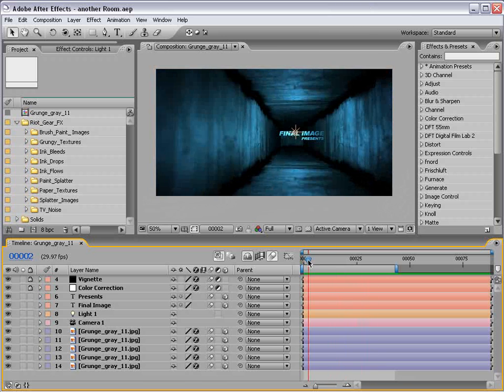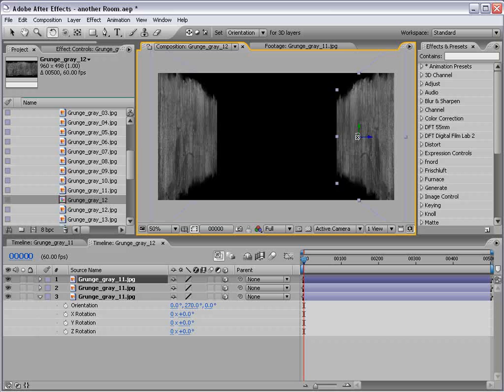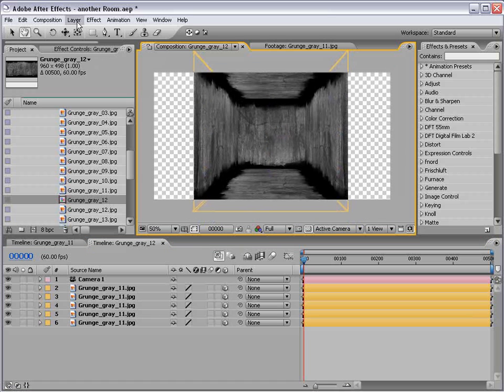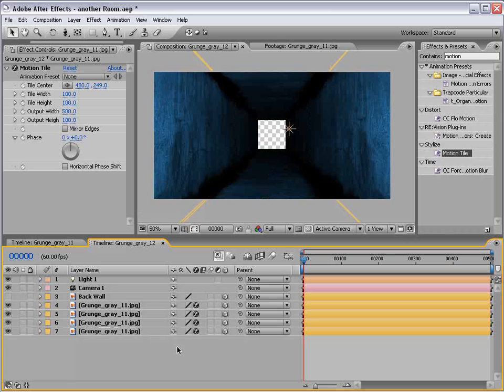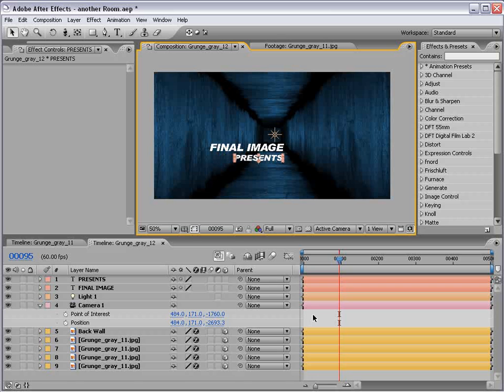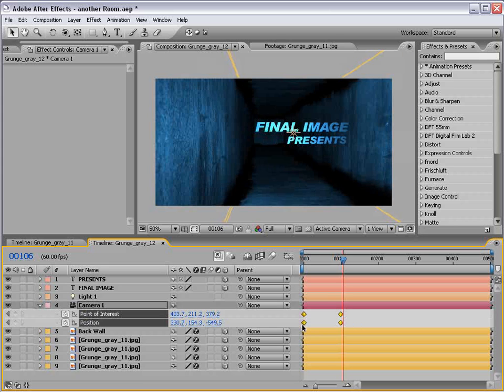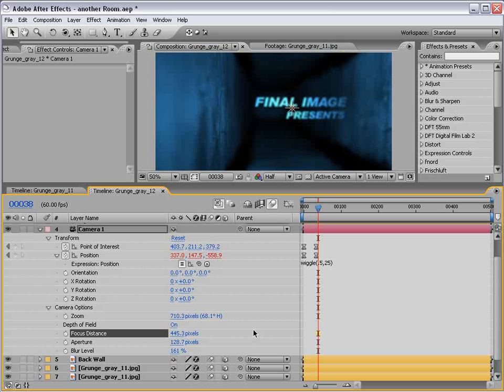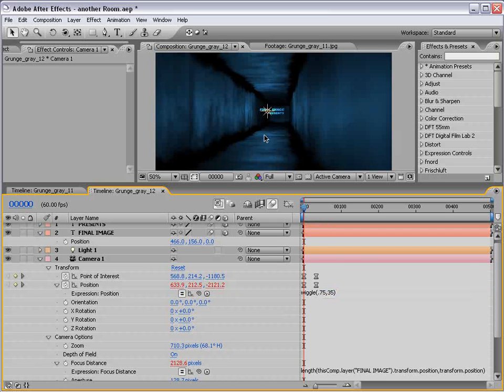27 3D Room